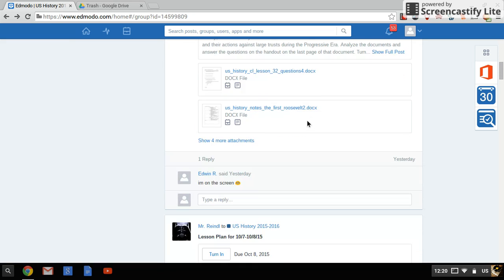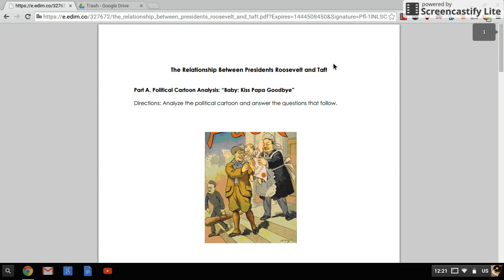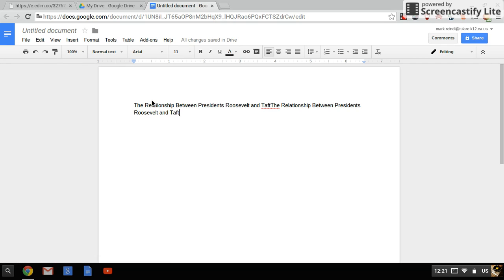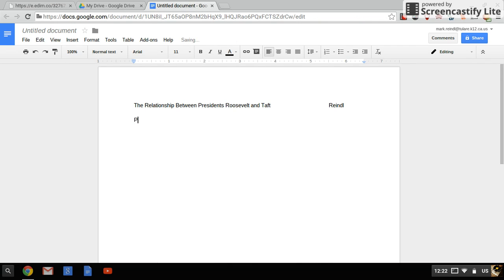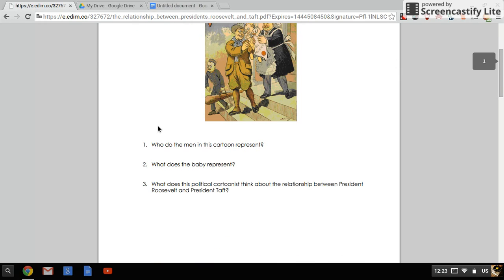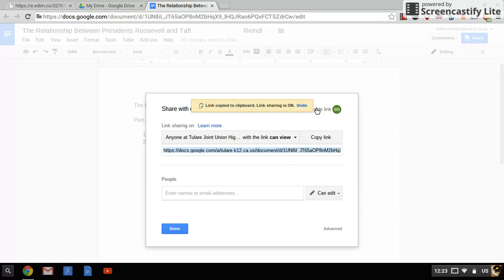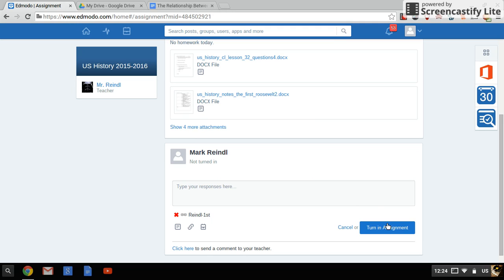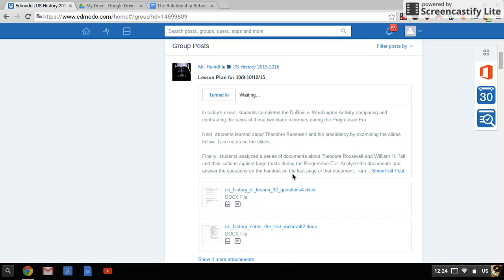Edmodo/Google Docs Assignment Instructions